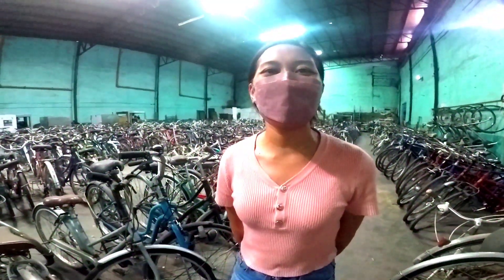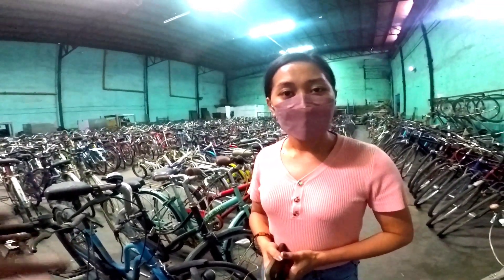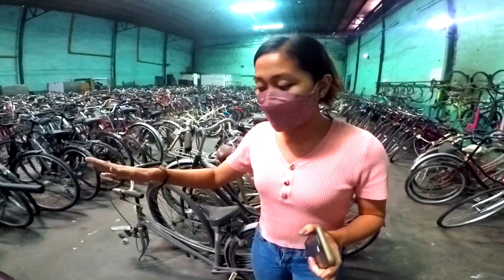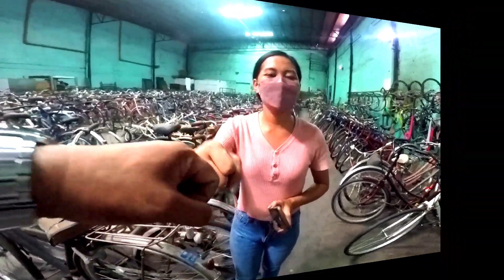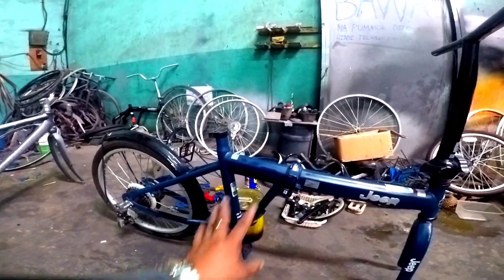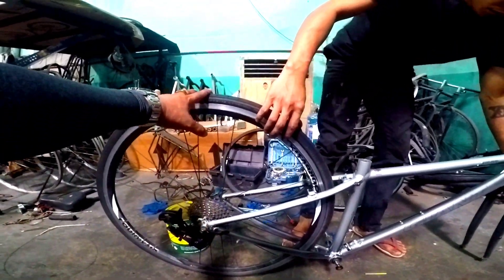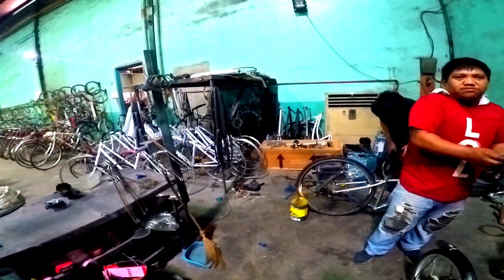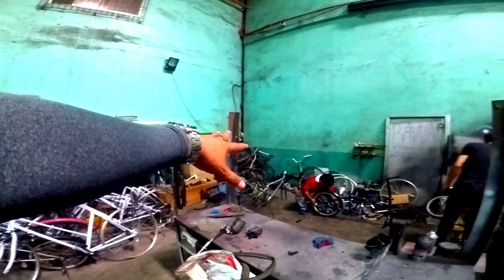BAGSAKAN NG SURPLUS BIKE SA CALOOCAN....